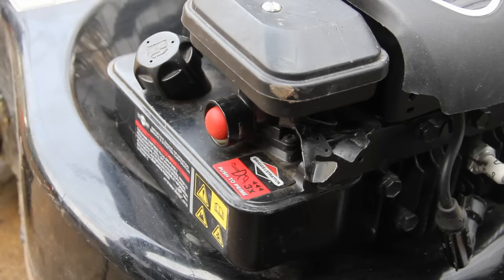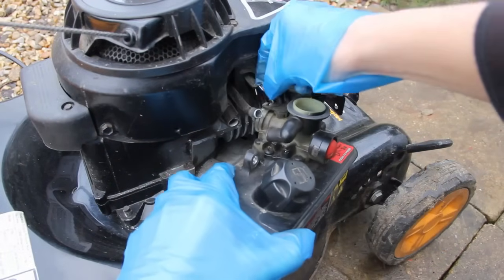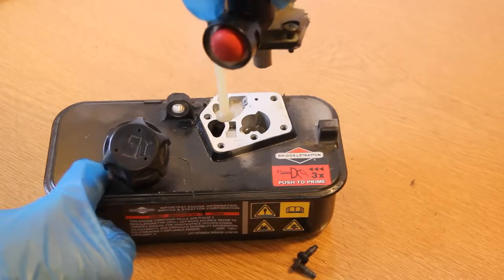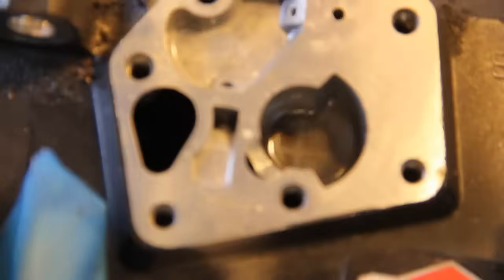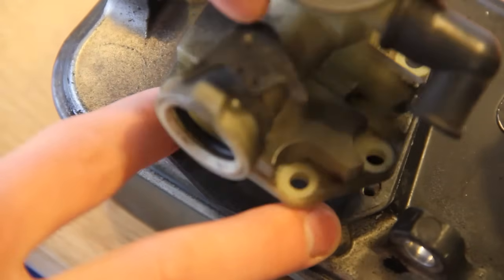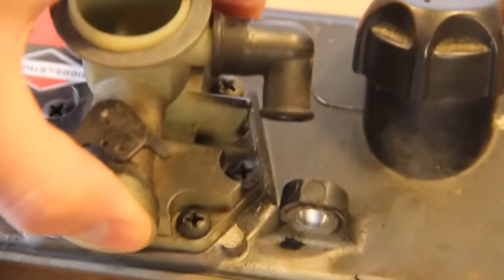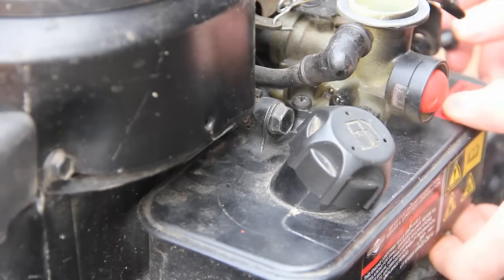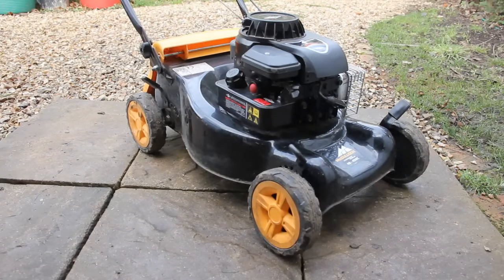How to Replace Diaphragm and Gasket on Briggs and Stratton Engine Primer Carburetor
How to replace the diaphragm and gasket on a primer carburetor type Briggs and Stratton small lawn mower engine.